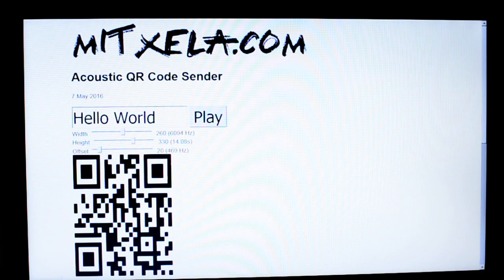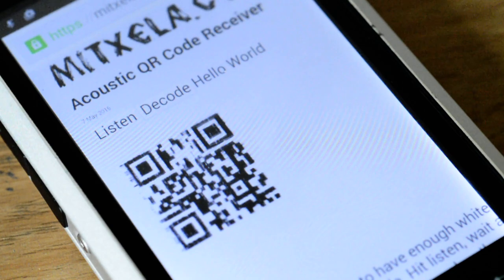Acoustic QR Codes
Quick demonstration. The phone was about 4 metres from the desktop speakers.